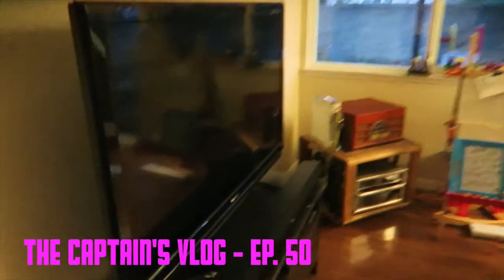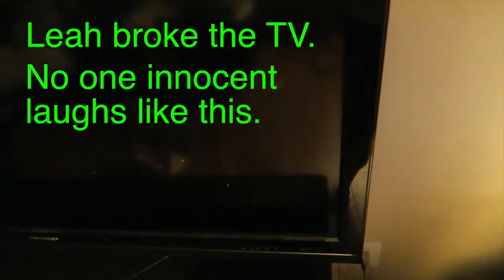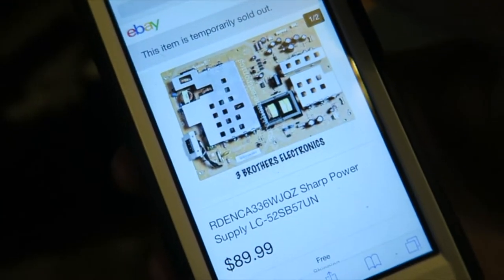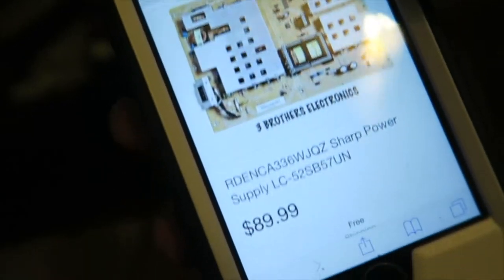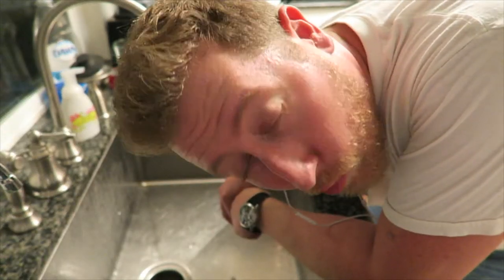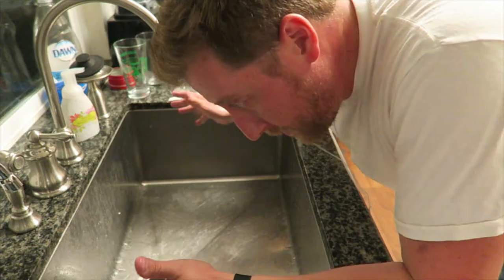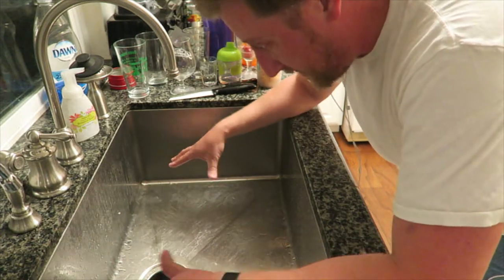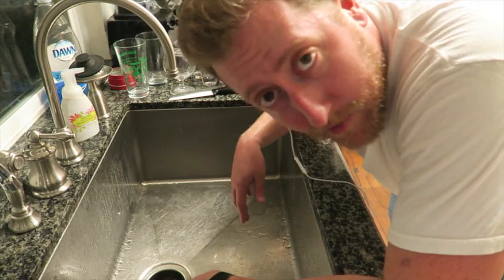Ben & Elmo Broke the TV VLOG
I came home to a broken TV and a house that needed cleaning.  To say this VLOG is boring is an UNDERSTATEMENT!  Well, I hope you enjoy the edits at least!!

 Sonic D:
Soundcloud.com/sncd
Twitter.com/sncd
Facebook.com/djsonicd

Jeff Devoe:
Soundcloud.com/devoe
Mixcloud.com/mr_devoe
Twitter.com/mr_devoe
Facebook.com/devoela

Thanks!